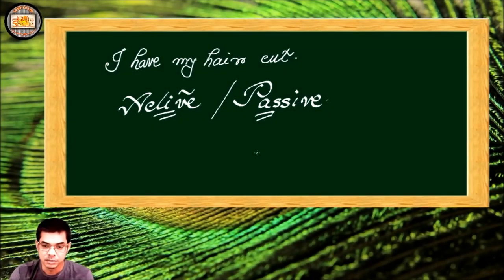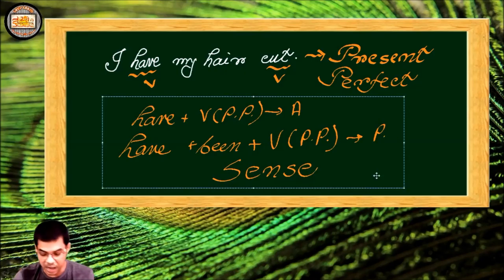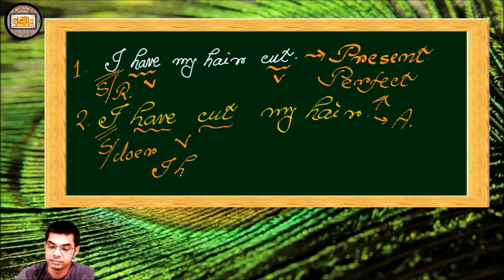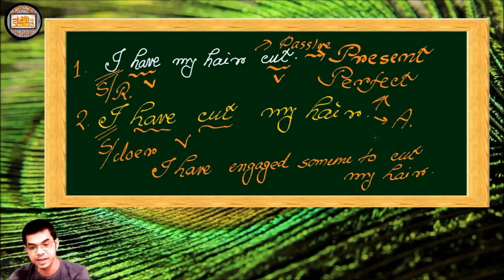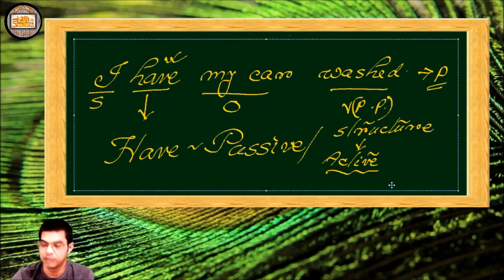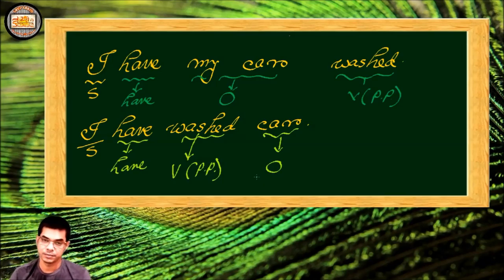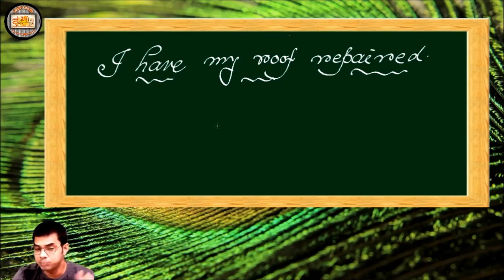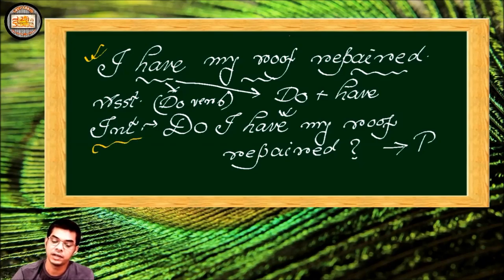Have Passive -is it active or passive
passive voice is a vast subject in english grammar. Here we have learnt 'get passive and now we are going to learn 'have passive'. It means formation of passive voice with have verbs
Actually it's normal perfect tense construction used as passive in sense though they look active in form.